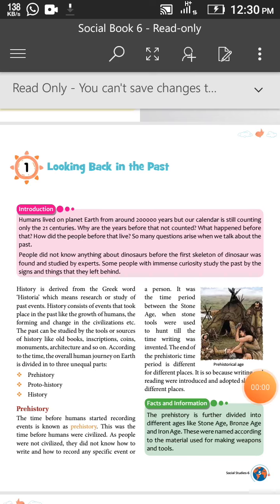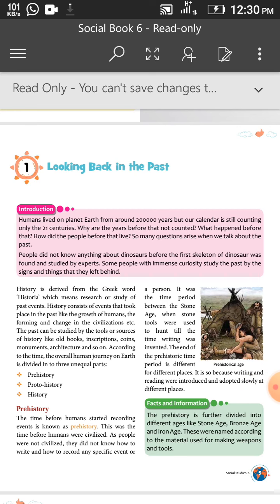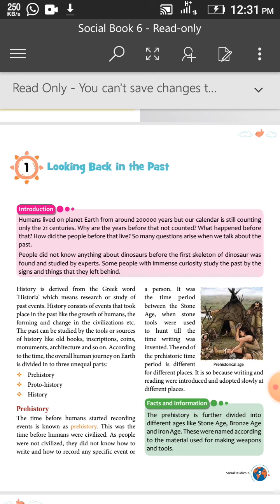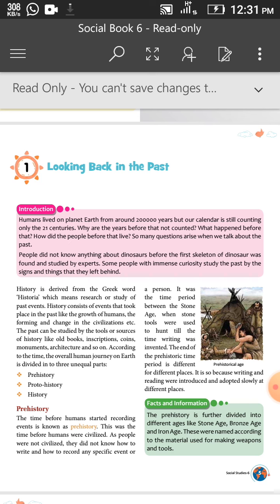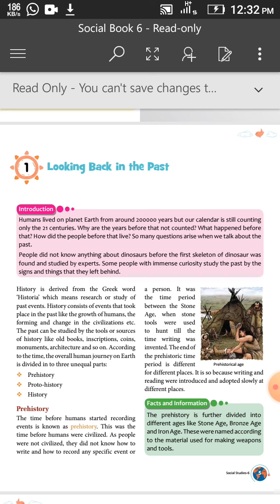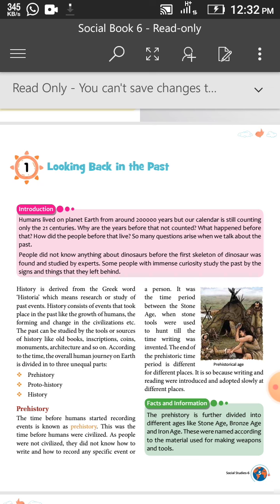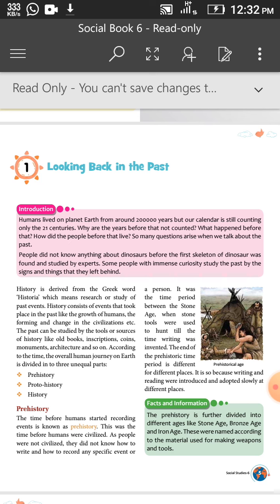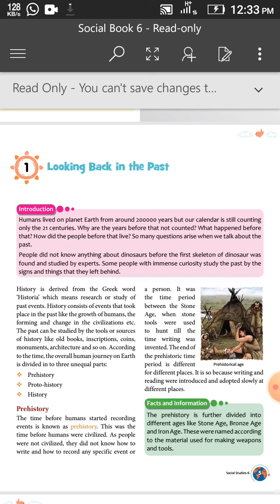Class 6th, S.St. chapter 1, part 1(bachhaon,branch)